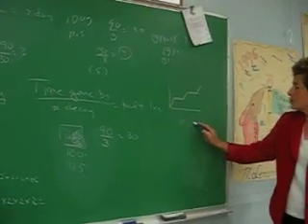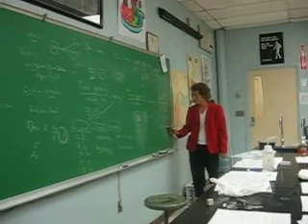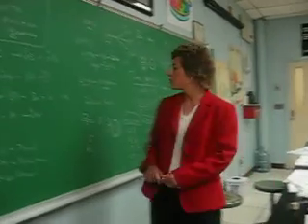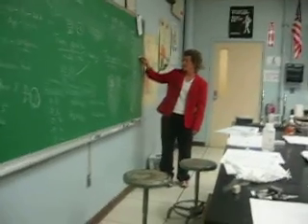gower 1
science